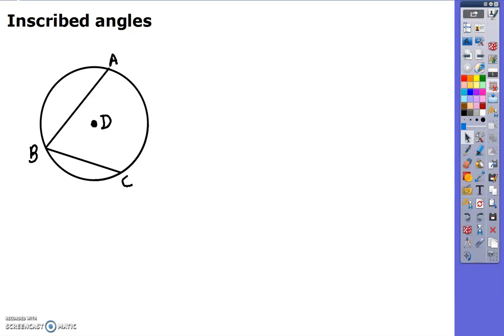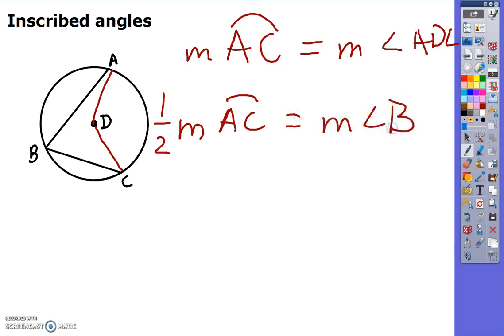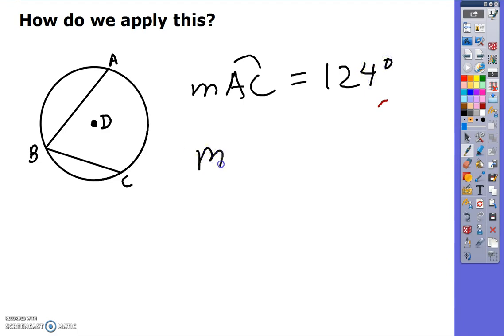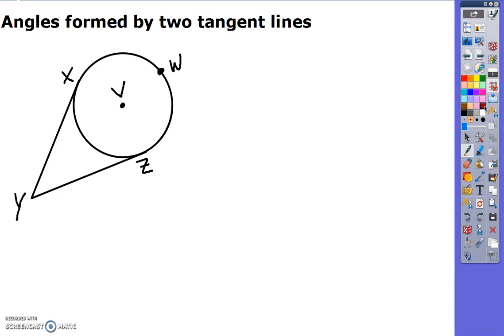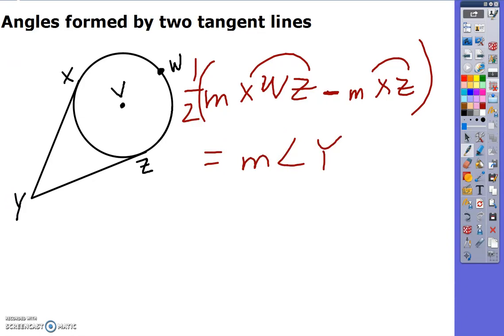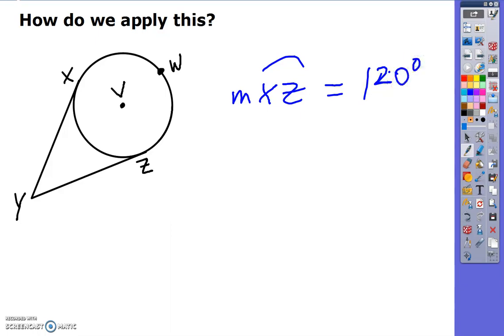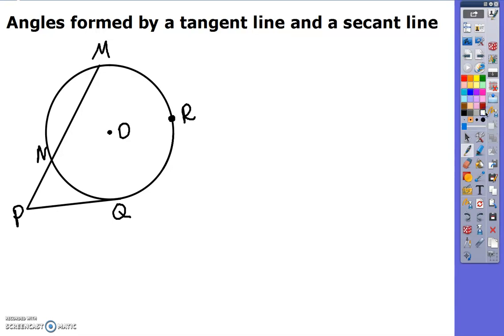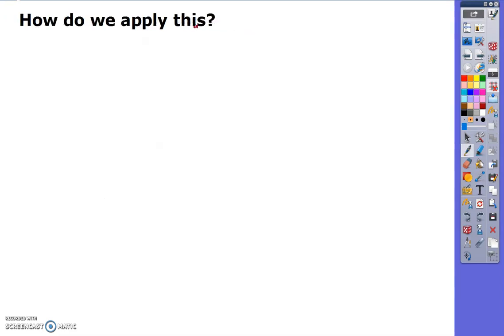M2 Lesson 7 3 #3